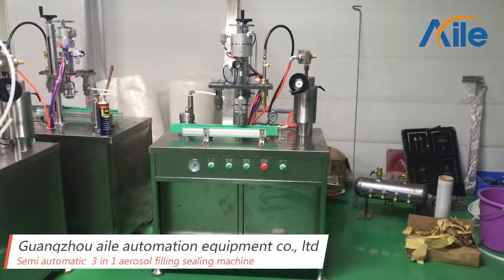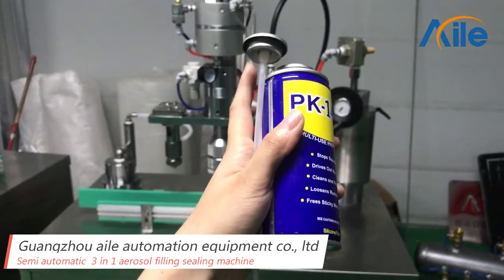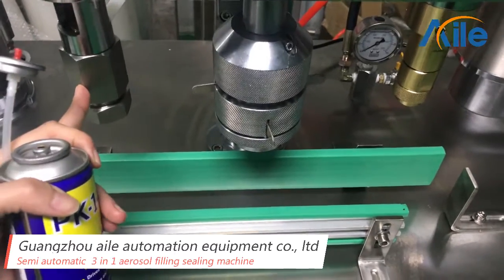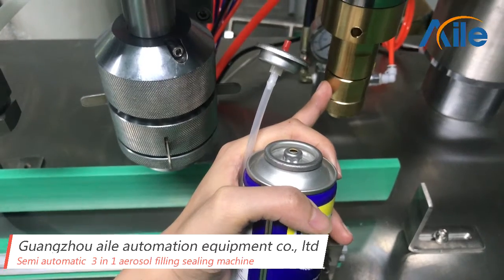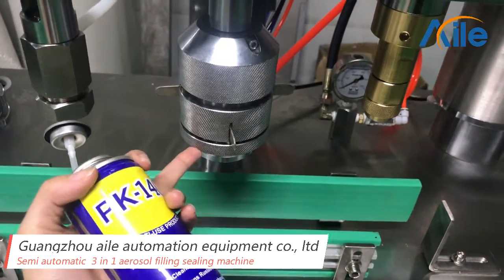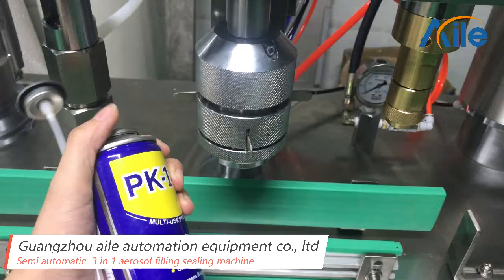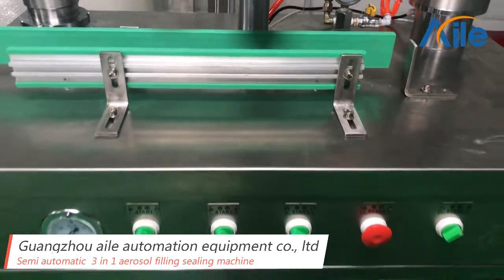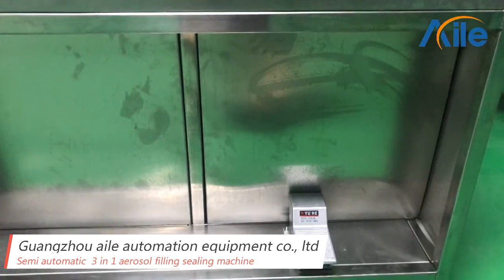AILE 3 In 1 Aerosol Filling Machine Aerosol Filler Introduction To You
Guangzhou Aile Automation Equipment Co., Ltd.

The 3 in 1 semi-automatic aerosol filling machine installed the filling head, the sealing head, and the inflatable head in a straight line on a support, which changed the original model's classic positioning method of the aerosol filling station.